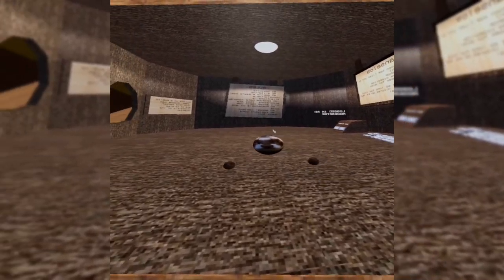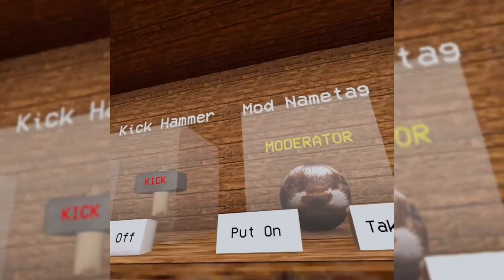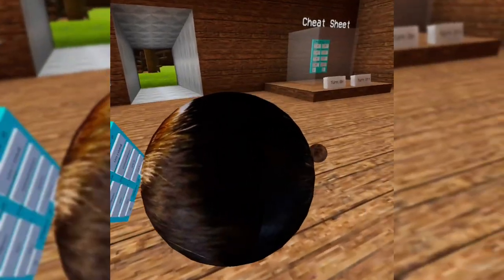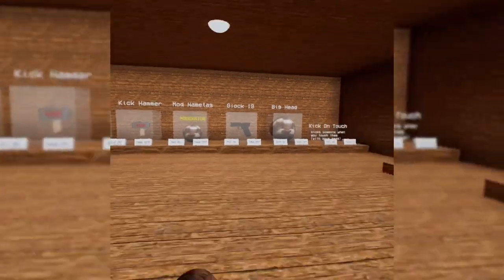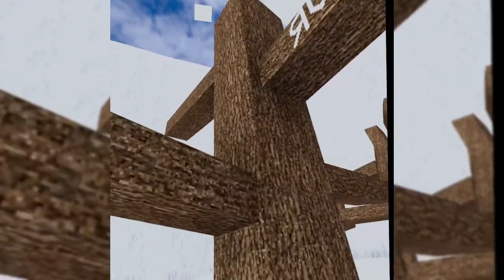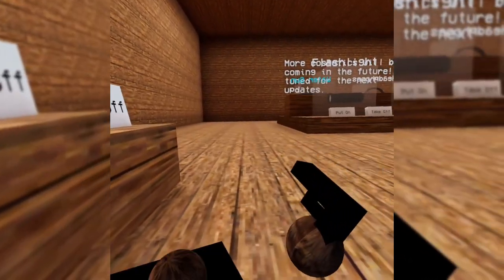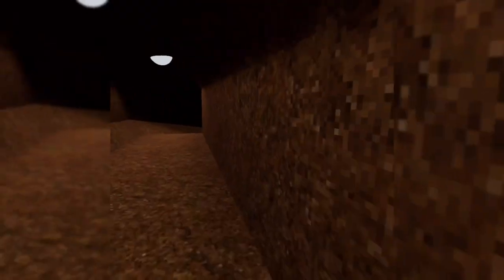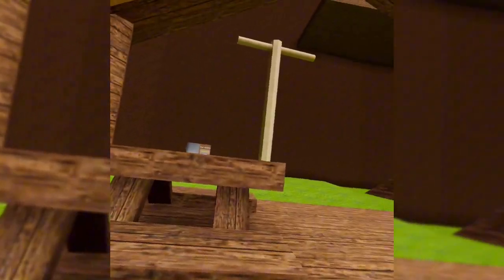This Game Gave Me MOD | Ferret Frenzy VR